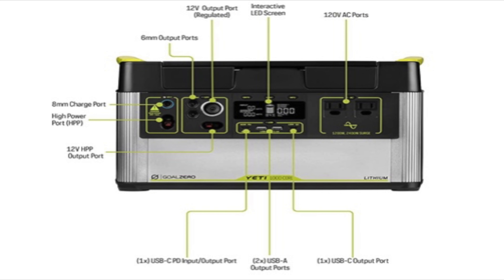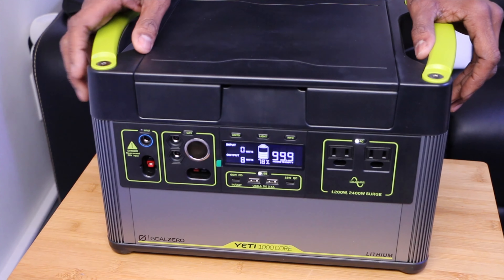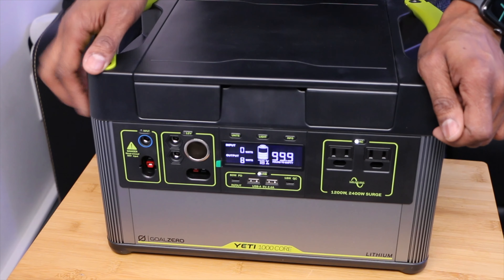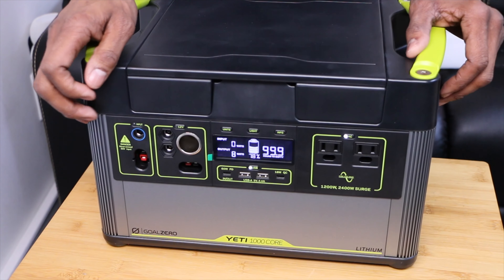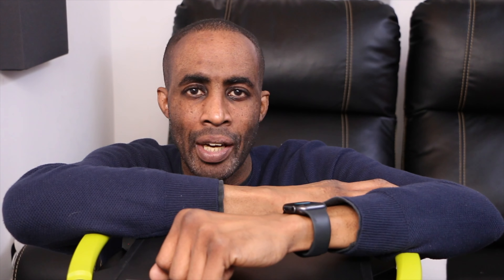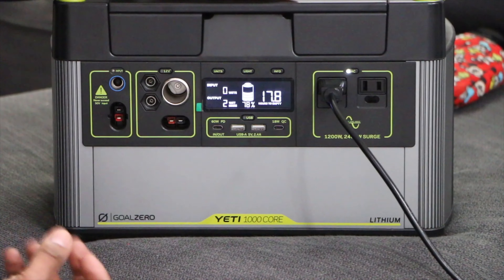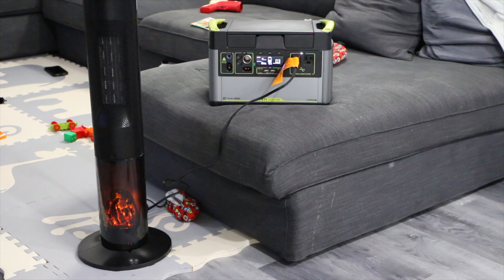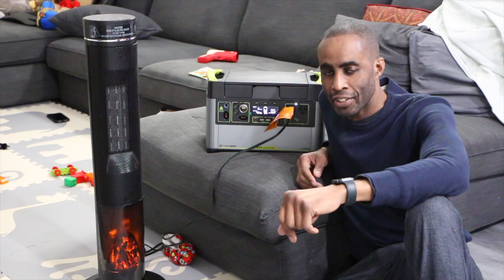Goal Zero 1000 CORE power station - HERVEs WORLD- Episode 545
-SOCIAL MEDIA-

Goal Zero Yeti 1000 Core Portable Power Station, Solar-Charging Station Box, Indoor and Outdoor Power for Camping, RVing, Tailgating, Emergency Power, and More

* PORTABLE POWER STATION: Goal Zero's LATEST Yeti power station delivers award-winning power when you need it—anywhere. It has dependable, powerful lithium-battery technology, 7 versatile port options, and optimized solar charging. It’s as simple and easy as that.
* CLEAN-POWER GENERATOR: The Yeti 1000 Core features a capable 1200-watt inverter (2400-watt surge) designed to handle everything from power-hungry devices and electronics to small appliances. Power laptops, portable fridges, coffee makers, and more.
* OUTDOOR & INDOOR GENERATOR: The Yeti 1000 Core offers multiple recharging options. The included 120-watt Power Supply plugs into the 8-millimeter charging port to recharge the Yeti in 9 hours, and the available 230-watt Power Supply (sold separately) drops recharge time to 4.5 hours.
* VERSATILE PORT OPTIONS: Power a wide range of devices with 7 different ports, including a fast-charging 60-watt USB-C Power Delivery port, multiple USB-A ports, a regulated 12-volt port, and two 120-volt AC ports. It’s the perfect portable backup-battery power supply.
* THIS IS GOAL ZERO: Goal Zero was born from one belief: lack of resources should never limit human potential. We started by using solar power as a basic means to improve living conditions. Now we pioneer portable, sustainable power.